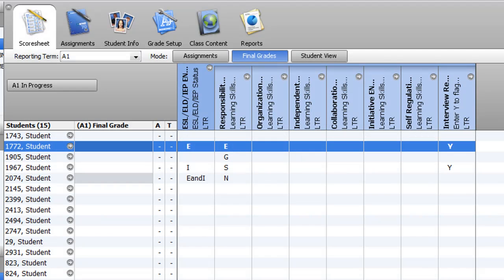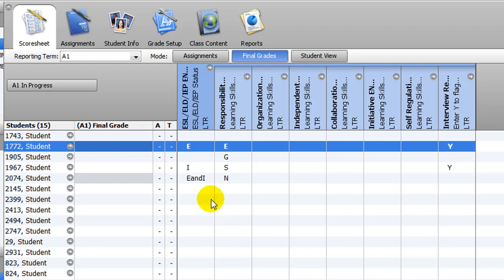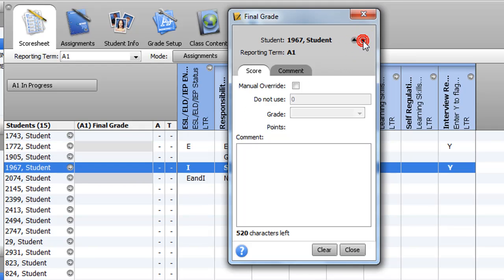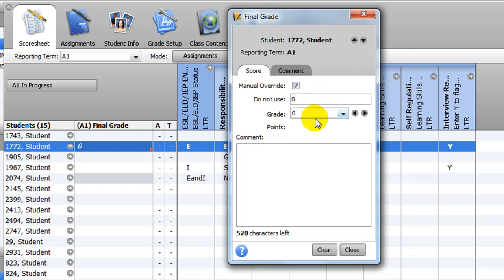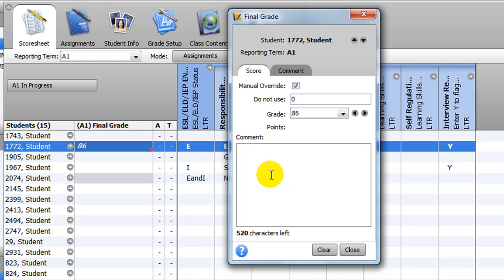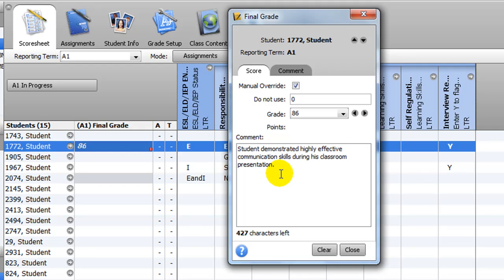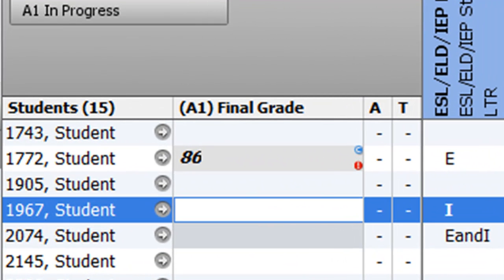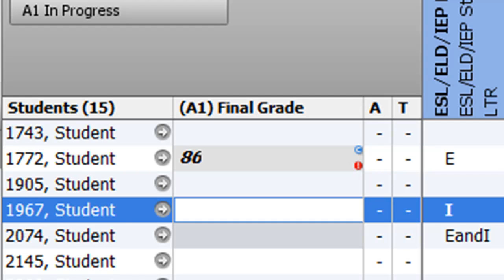HS PT Entering Marks & Comments